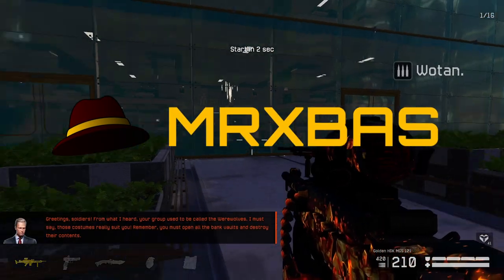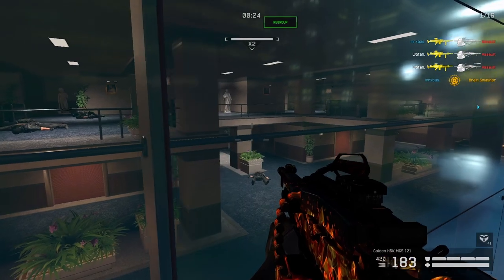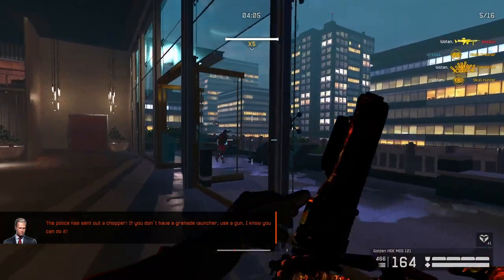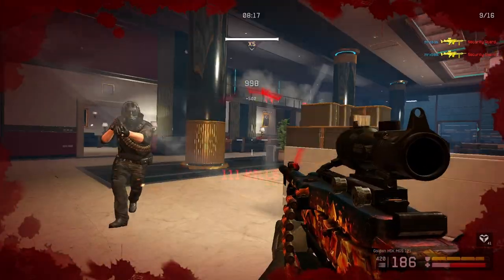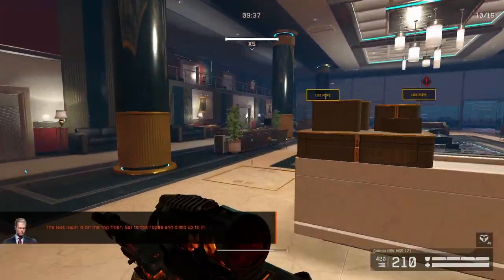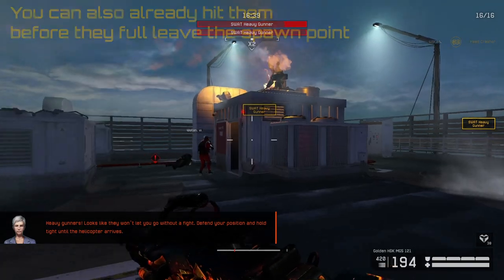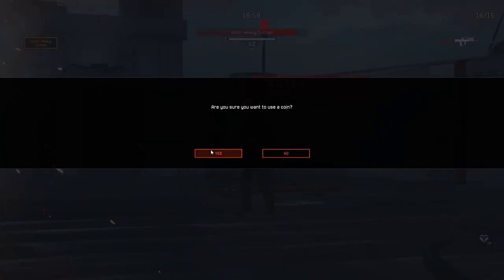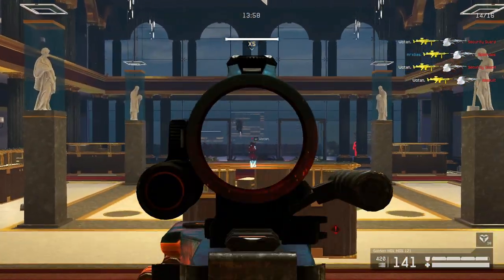Warface: how to complete the "Heist" Special Operation below 18 minutes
This video will show you how to complete the "Heist" Special Operation in Warface in the fastest way possible. We will take a closer look at how the Specop works and how you can make the run as fast (and as easy) for yourself as possible.
Thanks to Wotan for joining me for this speedrun!

Come watch me live on my Twitch channel!